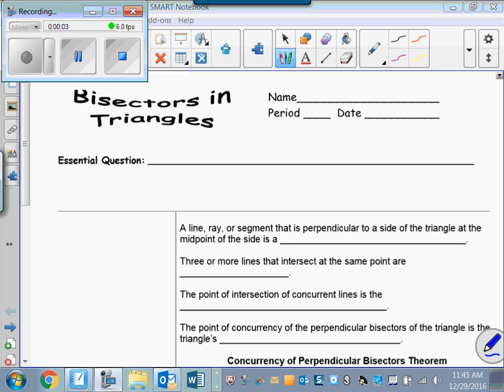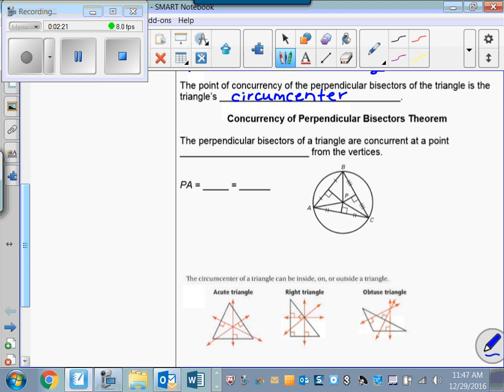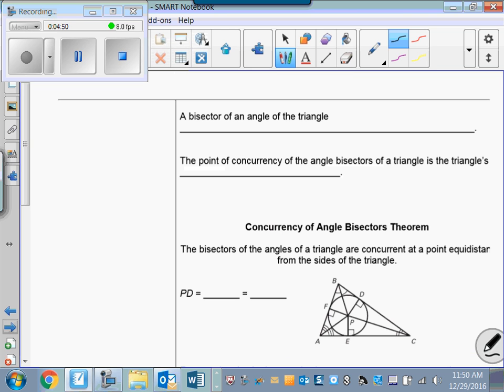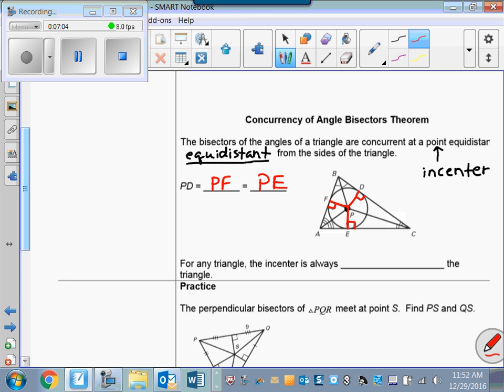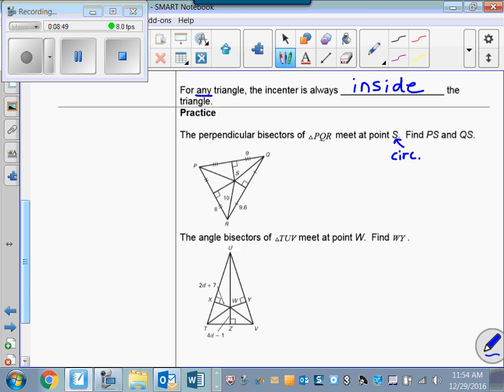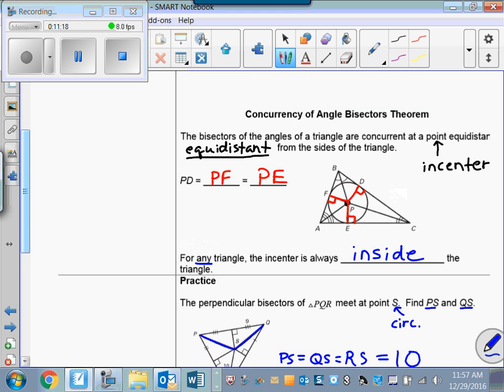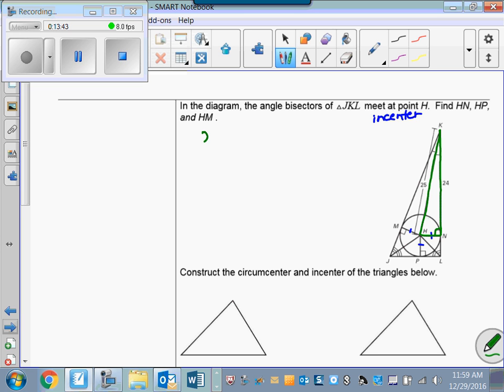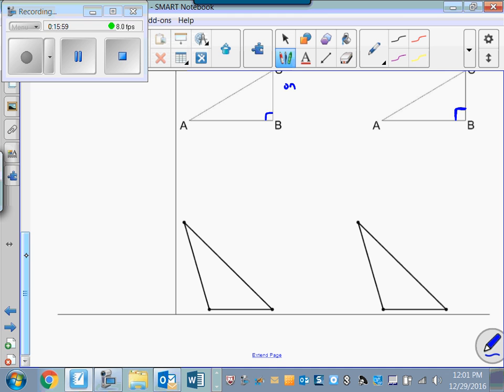U6 Lesson 3 Bisectors in Triangles Notes